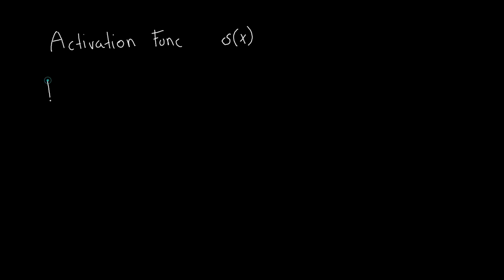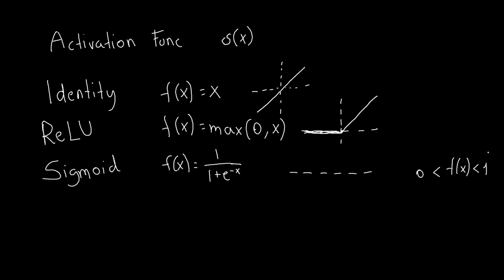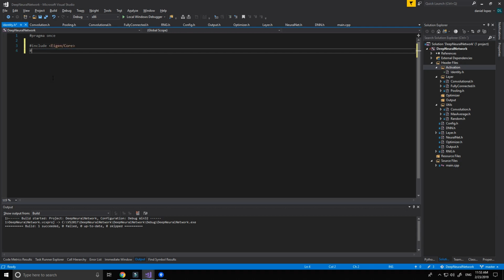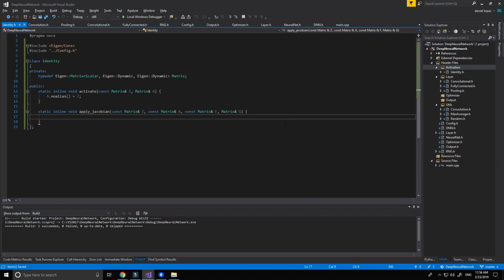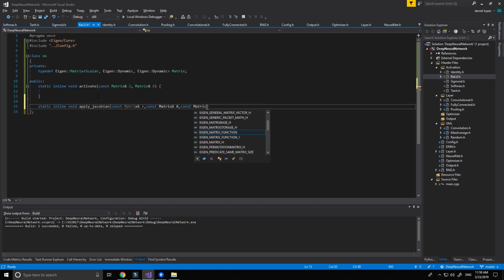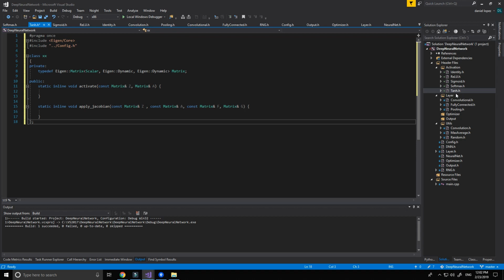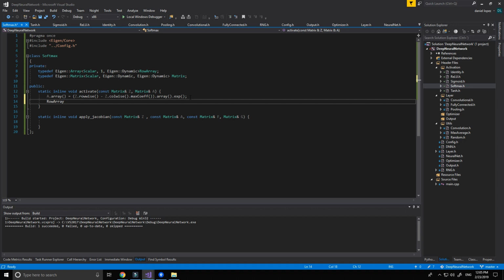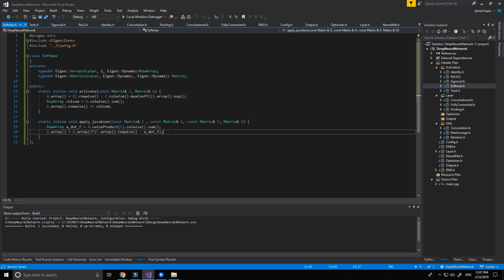Convolutional Neural Network C++ | Activation Functions [7]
In this video, we will see the different activation functions used for the layers of the neural network:
-Identity
-ReLU
-Sigmoid
-Tanh
-Softmax